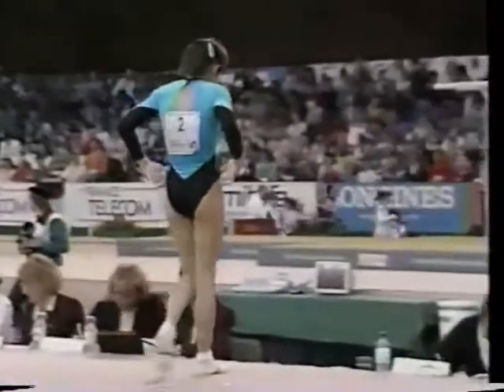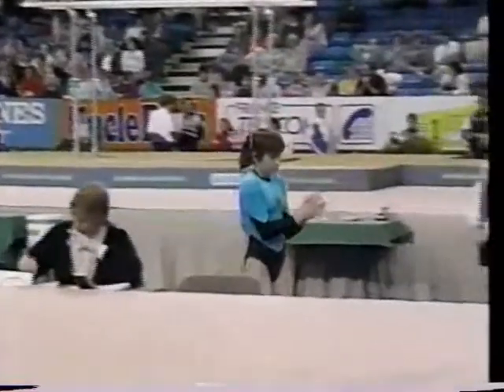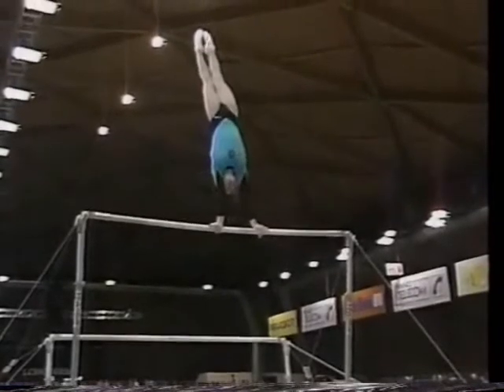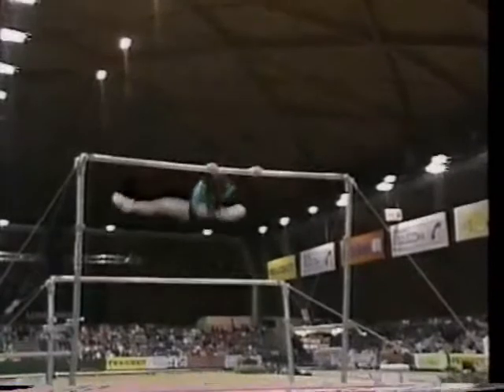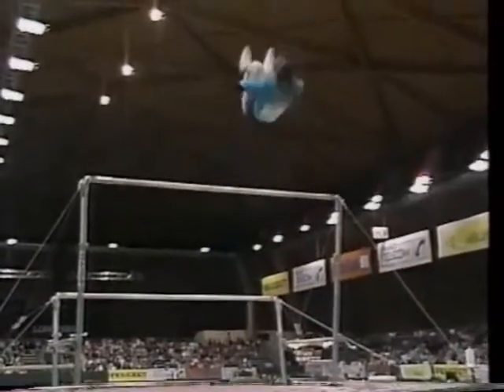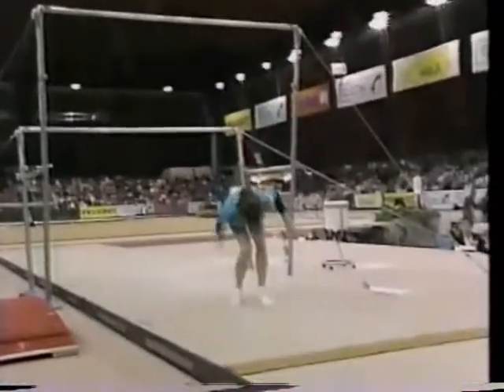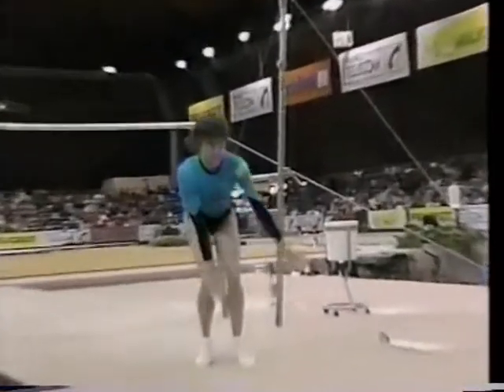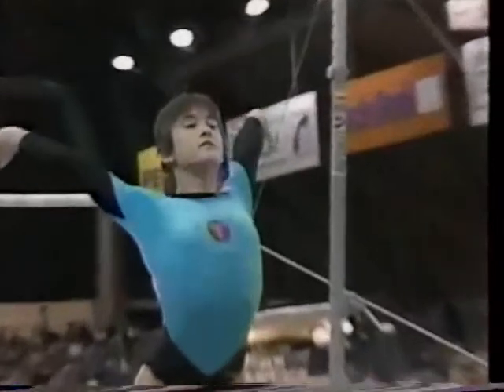1991 European Cup Elena Grudneva UB AA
9.900